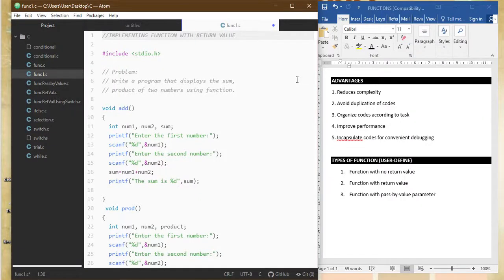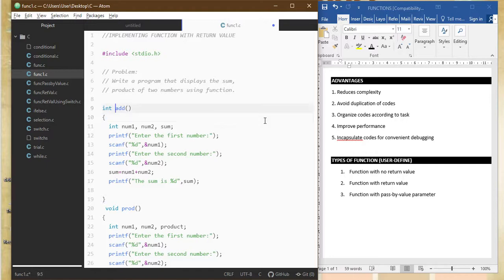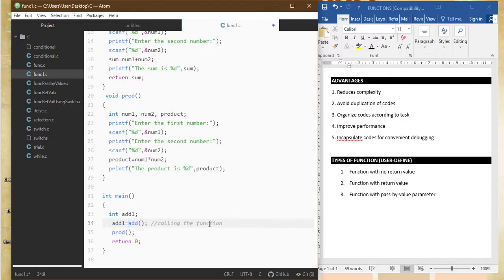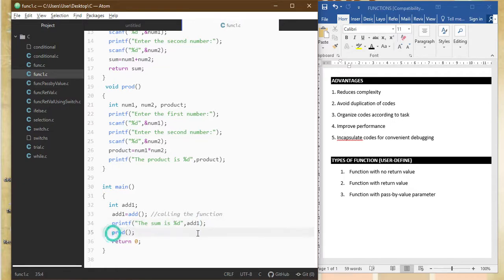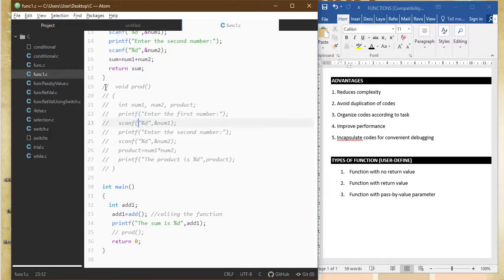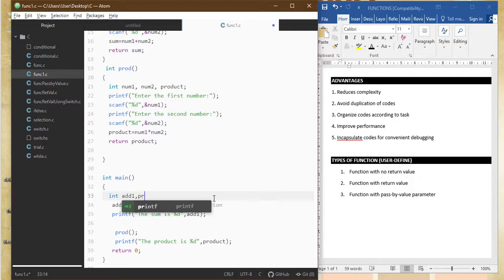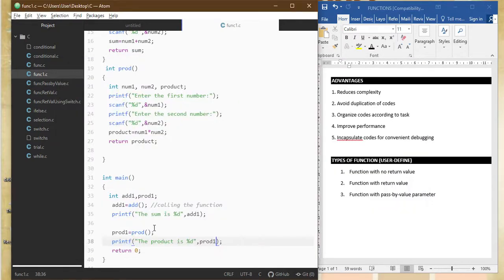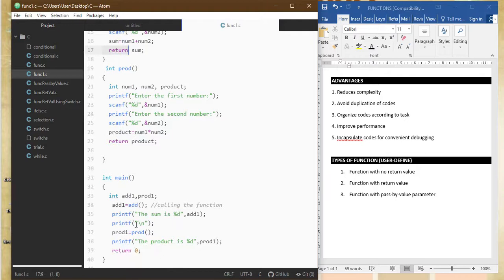FUNCTION WITH RETURN VALUE USING C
This video demonstrates how user-defined functions  specifically the implementation of  "function with  return" value using C language.